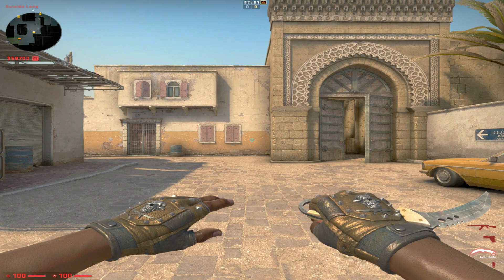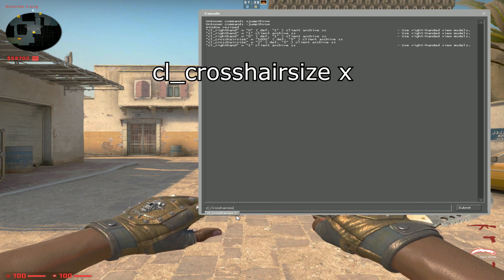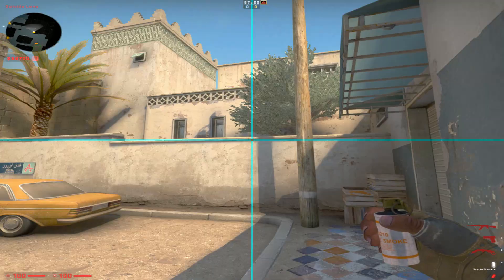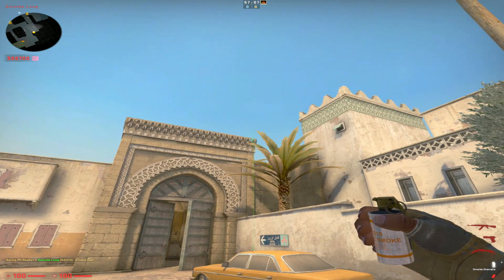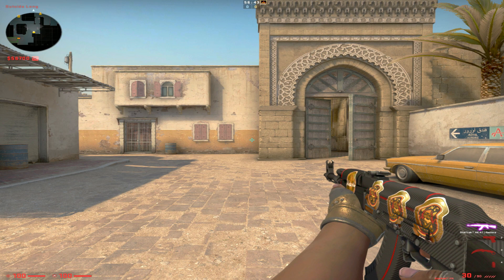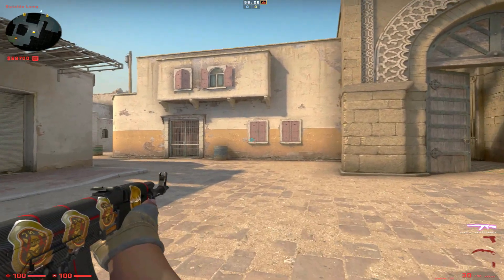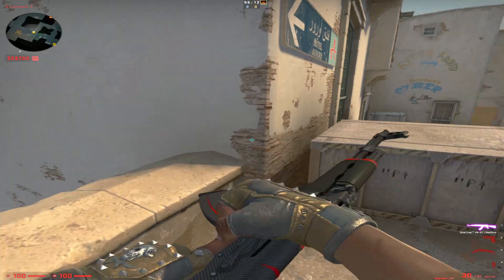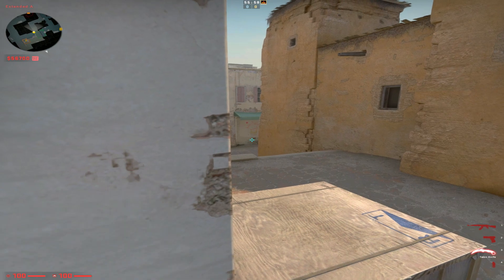How to Bind Toggle Right Hand and Crosshair Size (CSGO)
In this video, I'll be showing you guys how to bind the commands cl_righthand and cl_crosshairsize to a certain key!

Commands Used in the Video:
bind "t" "toggle cl_crosshairsize 2 1000"
bind mouse5 "toggle cl_righthand 0 1"